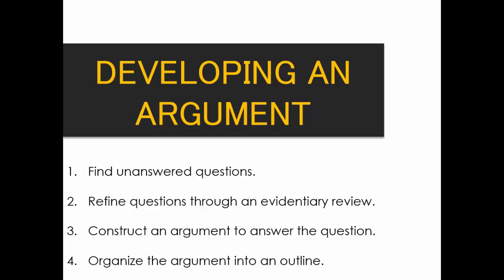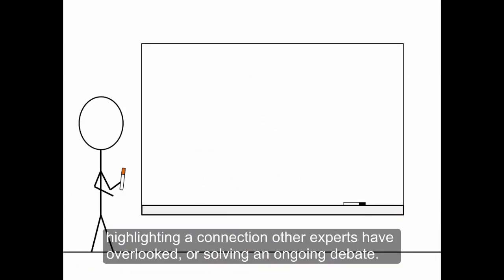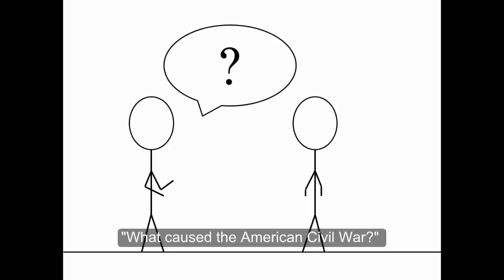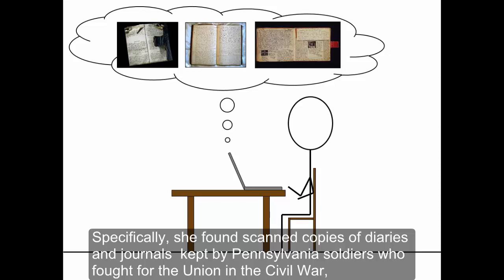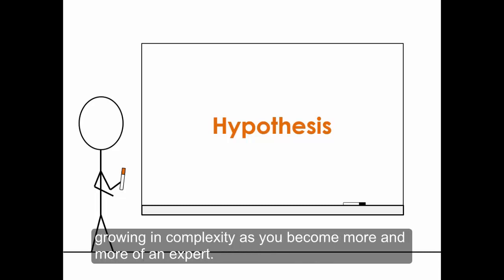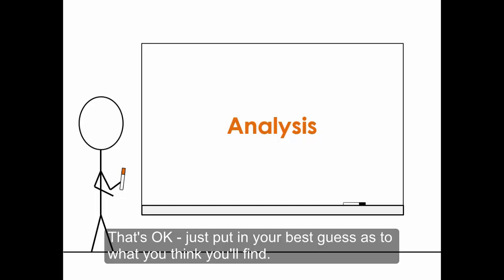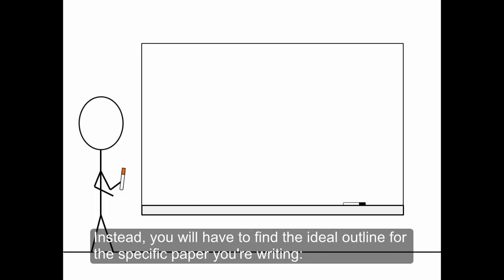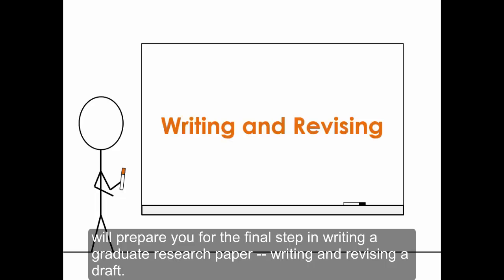Writing Lab Screencast - Part 4: Developing an Argument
This series is designed to help students through the entire process of writing a graduate research paper. In this video, you will learn how to find unanswered questions that your paper can answer, how to refine your questions through an evidentiary review, how to construct an argument to answer your question, and how to organize your argument into an outline.